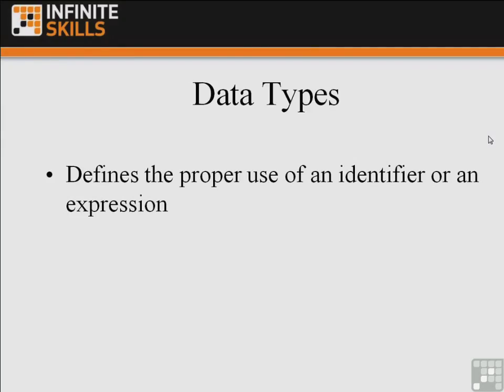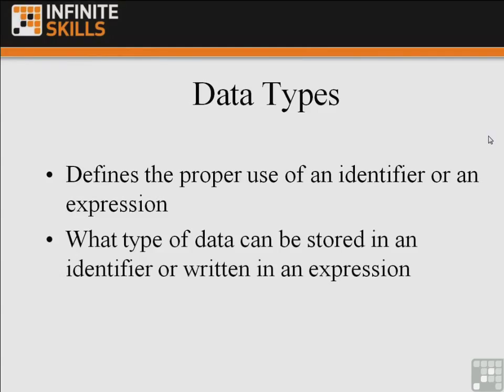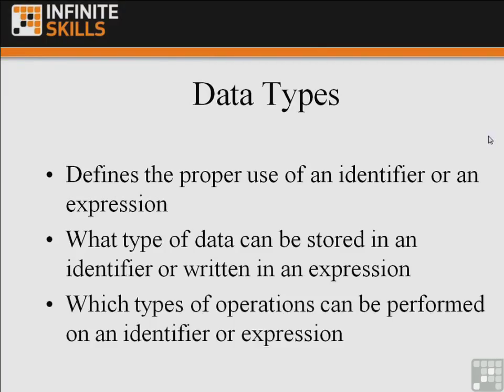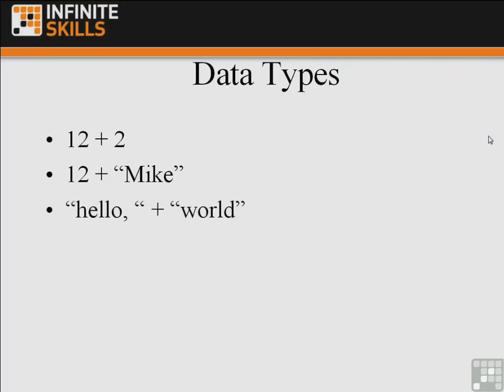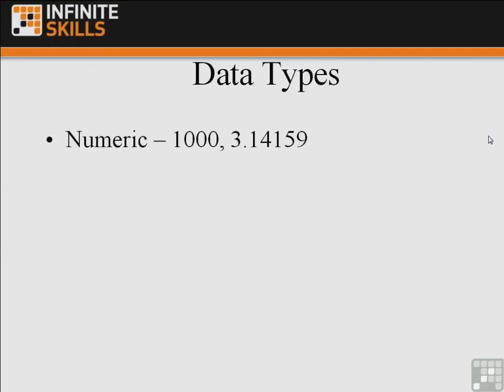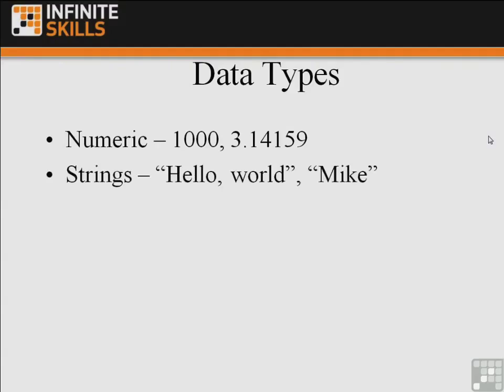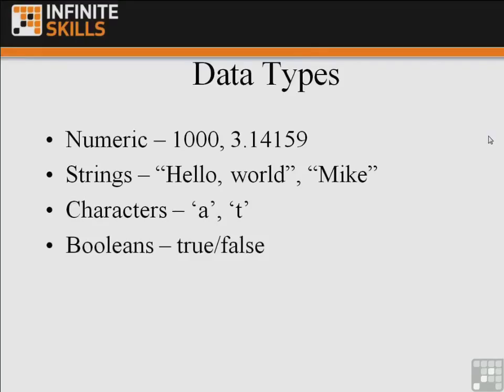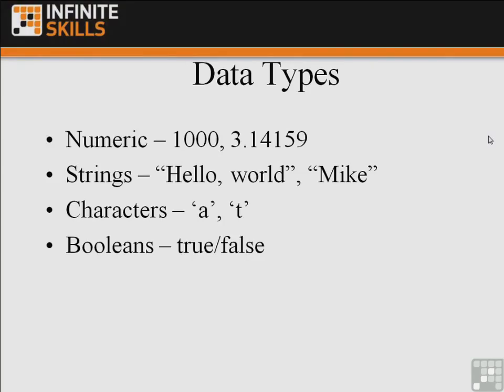04 01 Introduction To Data Types